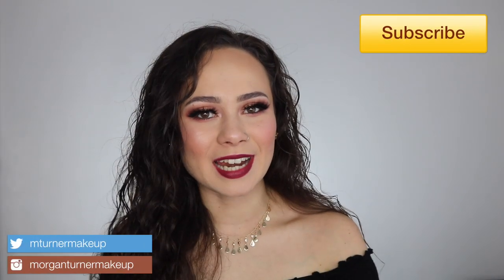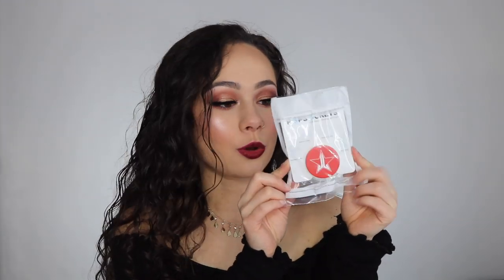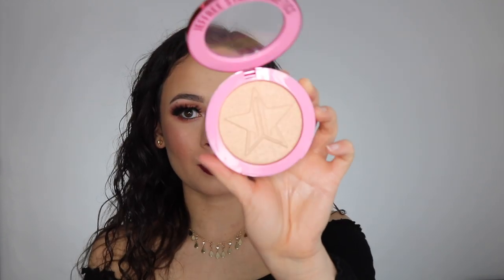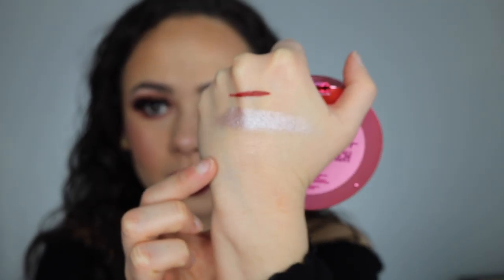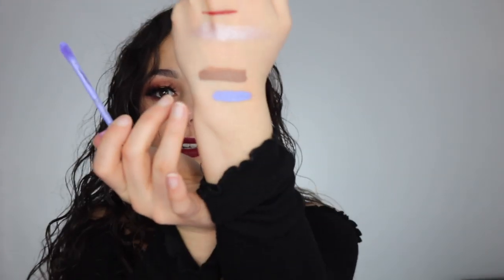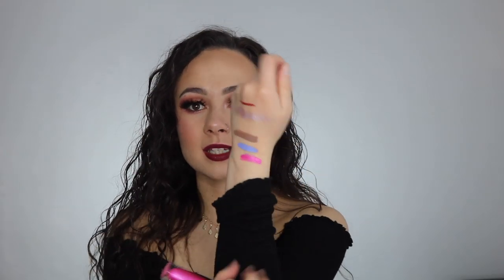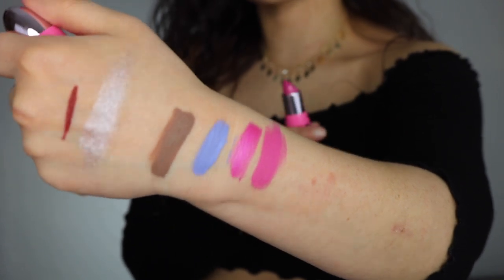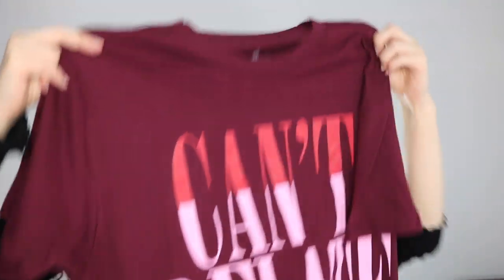JEFFREE STAR COSMETICS VALENTINES DAY DELUXE MYSTERY BOX! Unboxing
lol was so interested in the mystery of this box that I couldn't resist picking one up for myself! Let me know if you picked one up!

What I'm Wearing:
(will fill out later, ya girl has class!)